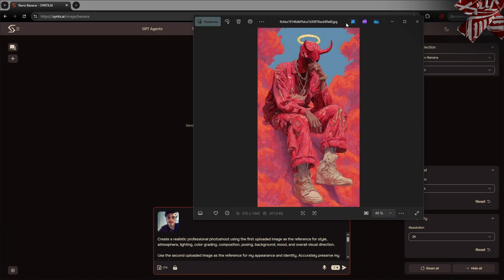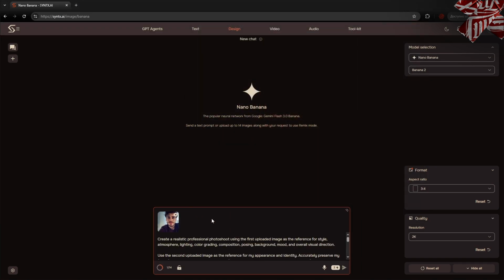I DID MY DREAM AI PHOTO SHOOT IN PINTEREST STYLE | Any style from Pinterest can be COPIED | maxtwain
In this video, I'll show you how to create amazing AI photoshoots in any style using a neural network. You can take references from Pinterest, replicate any aesthetic, change images, locations, and clothing, and create cinematic content featuring yourself—without a camera, studio, or photographer.